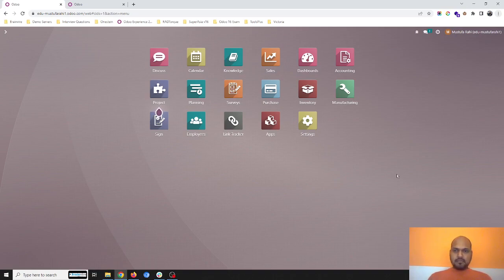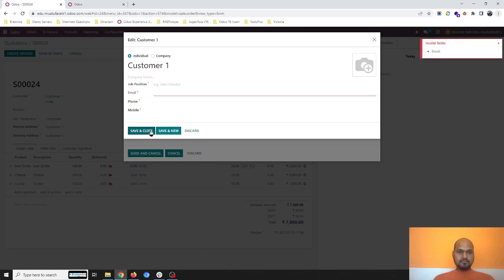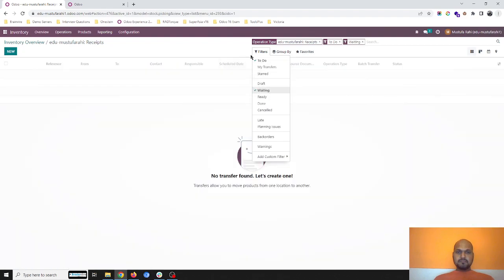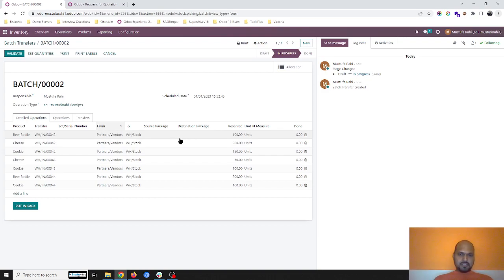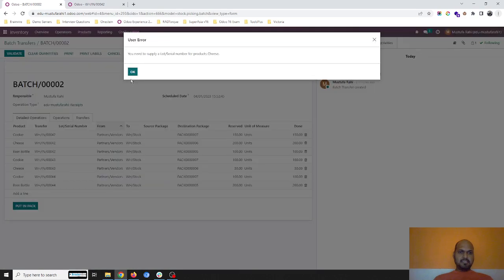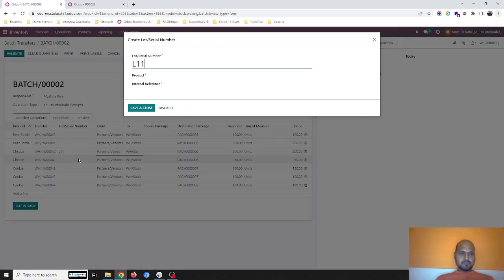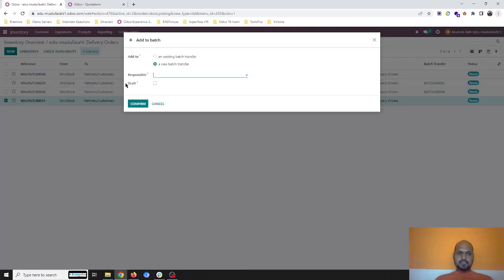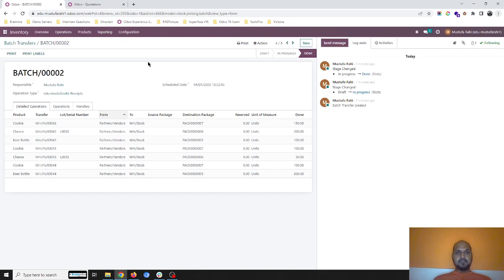Use Case of Batch Transfer in odoo | Manage multiple receipts and deliveries using Batch Transfer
Warehouse operations efficiency is always a question mark for every traders when they are dealing with large volume of orders. Receiving multiple order items from single vendor and distributing those items to different customers is cumbersome.

odoo offers Batch transfer operations feature which can combine multiple receipt and multiple packaging from singe vendor. Same way, repack those items as per customer orders and delivery to be done by customers can also be managed using Batch transfers in odoo16 with ease.